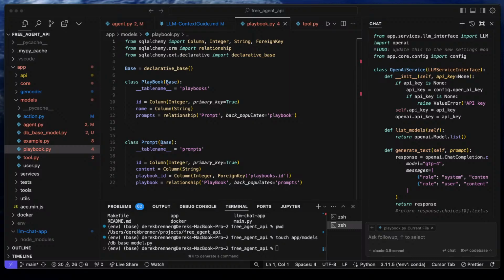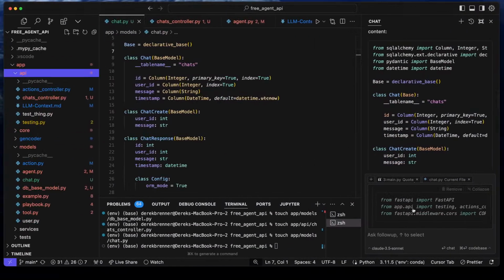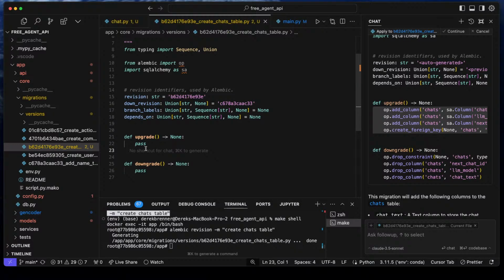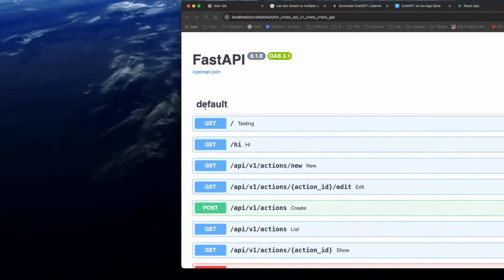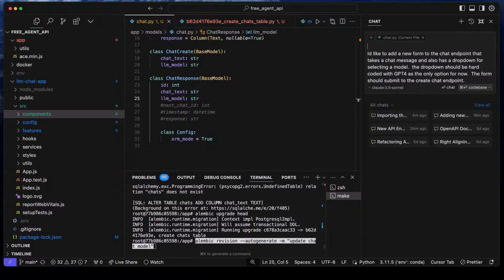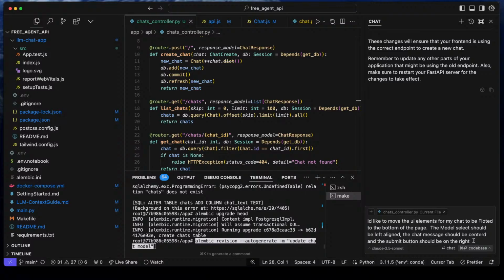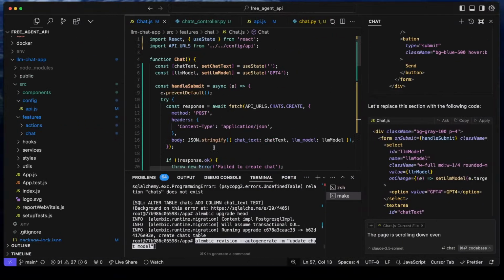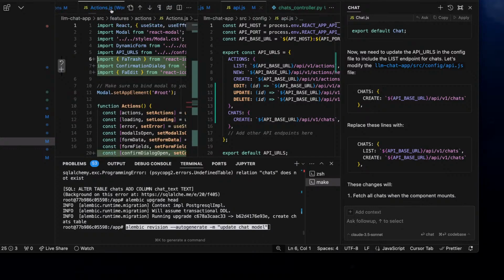Ai Coding Session!